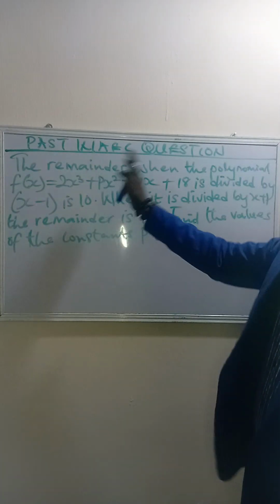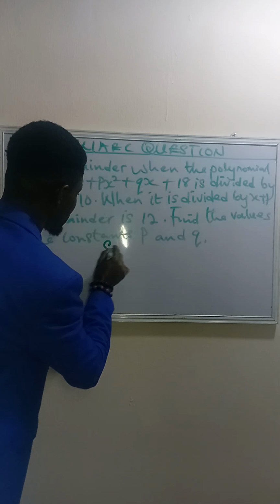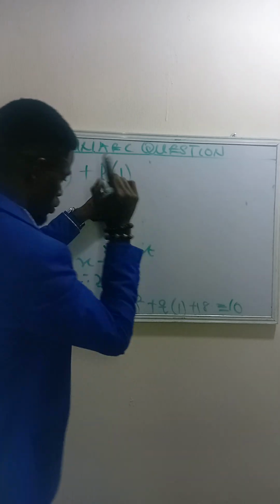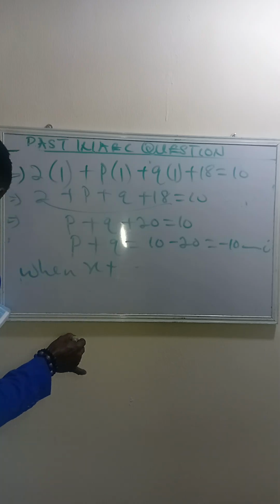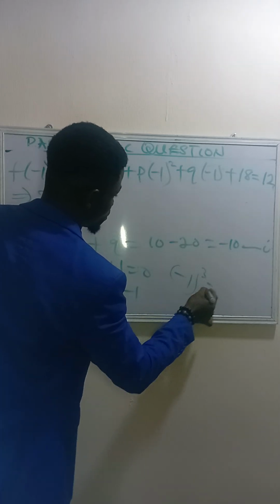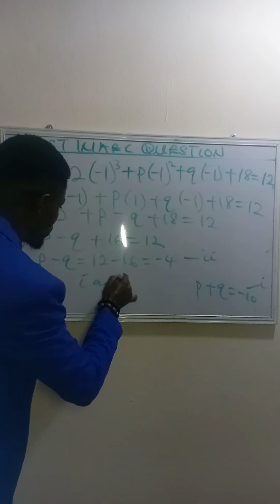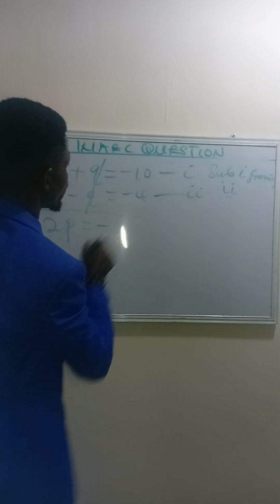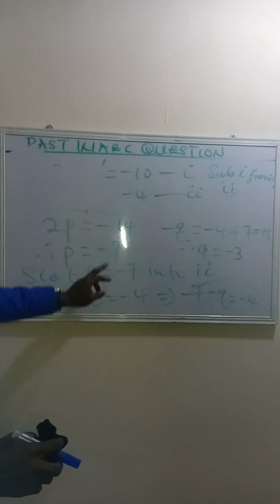PAST WAEC QUESTION ON POLYNOMIALS